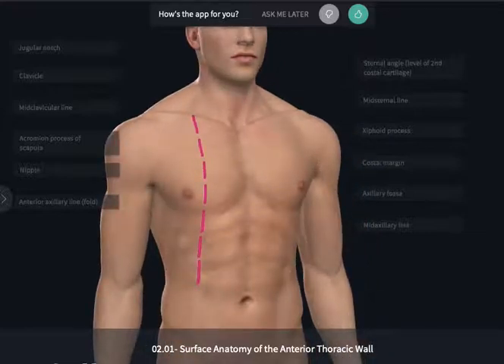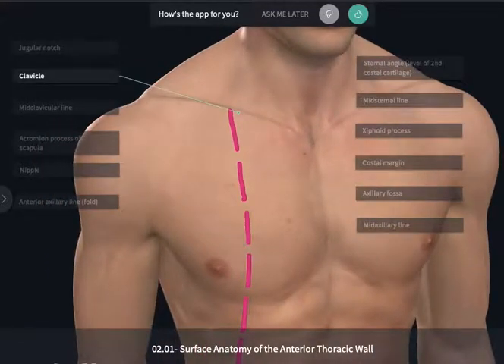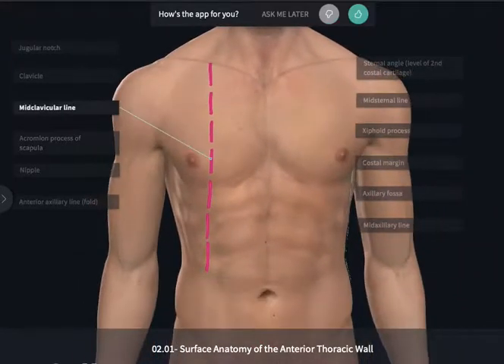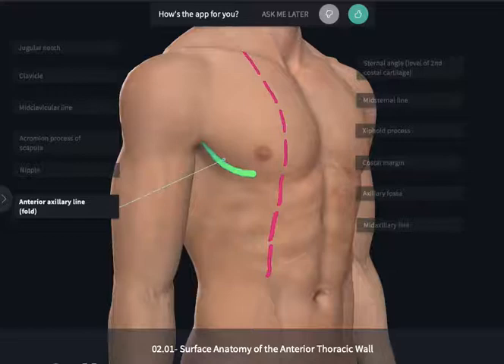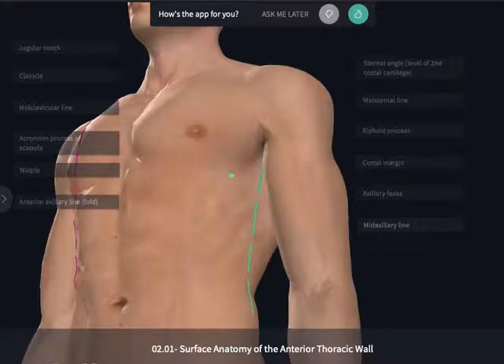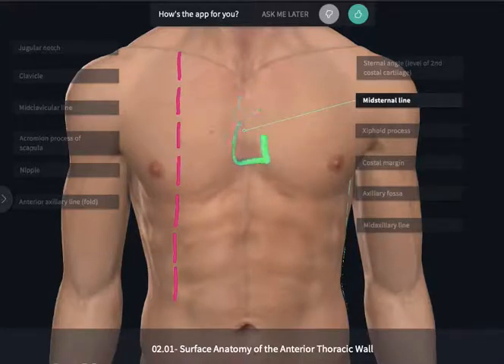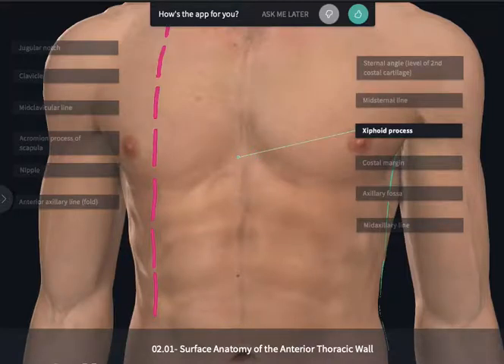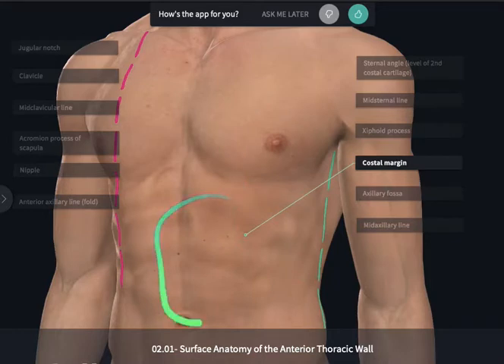Surface Anatomy of the Anterior Thoracic Wall